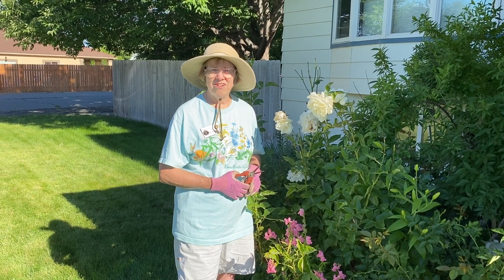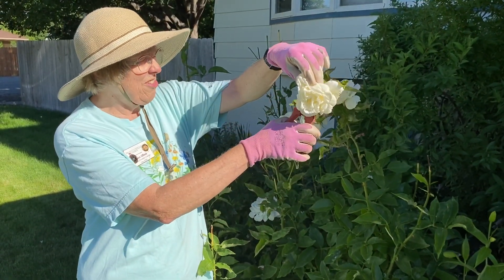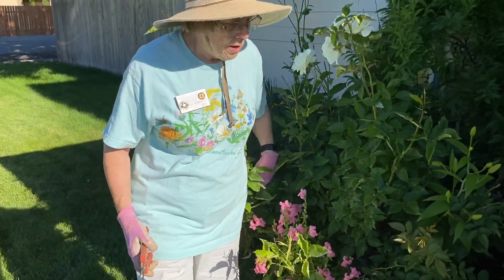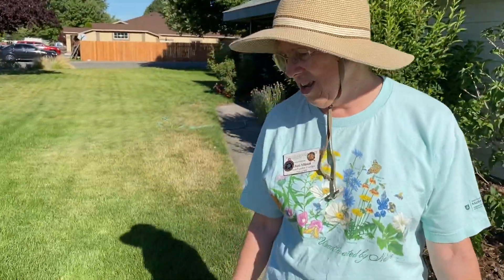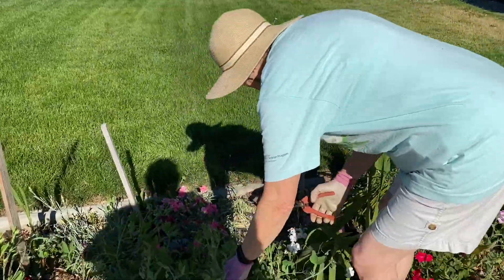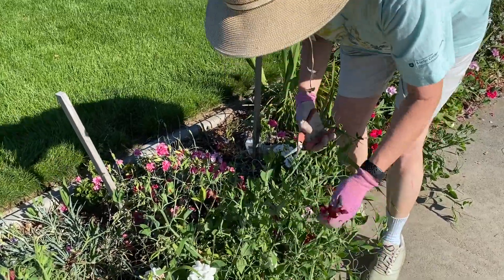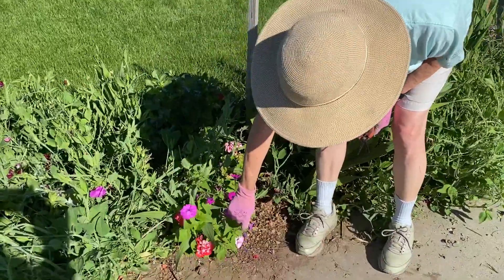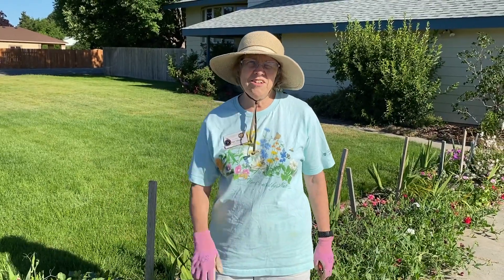Deadheading flowers during blooming season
To enjoy blooms in your garden all season long, pinch or prune off faded blooms (also known as deadheading) to encourage your plant to focus its energy on new blooms.  Here is a short video from one of our Master Gardeners to help you.  For more tips on gardening tasks here is a link to a Garden Tasks Calendar by month